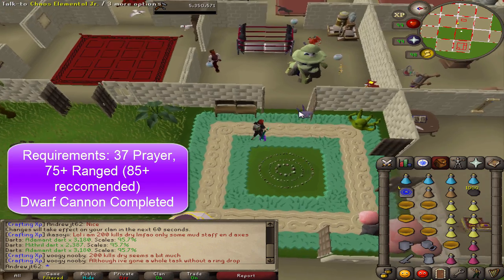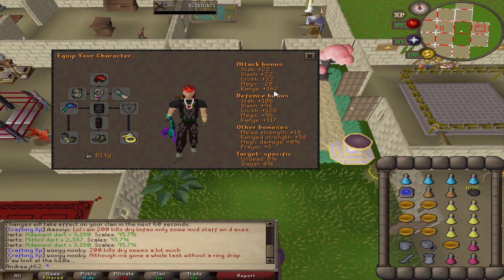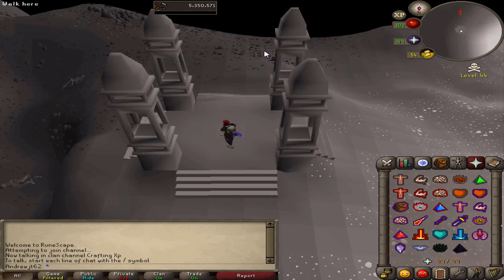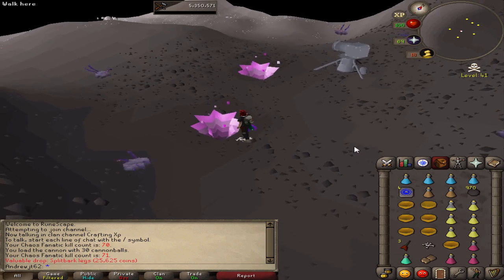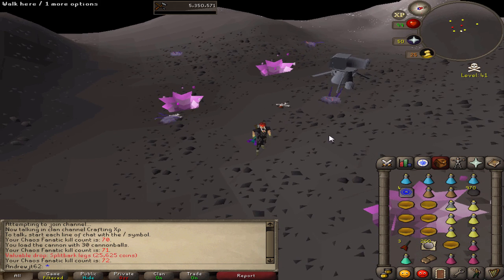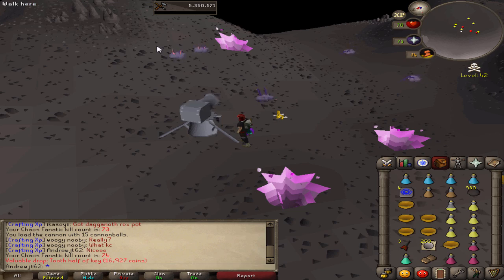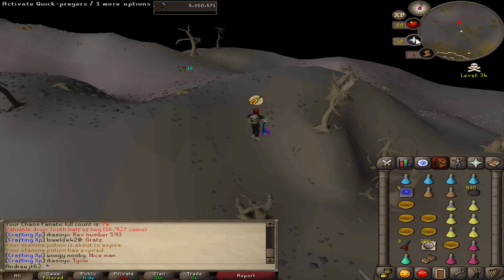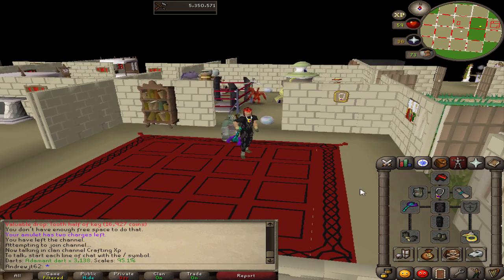Guide: Chaos Elemental Pet Extremely Fast! (Cannon Fanatic) - OldSchool RuneScape 2007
Here is the guide on getting the Chaos Elemental Jr. Pet extremely fast, by cannoning the Chaos Fanatic! Enjoy, and let me know if you have any questions!

Thanks so much to Not Cold for the new outro! Leave me feedback in the comments, and follow him at